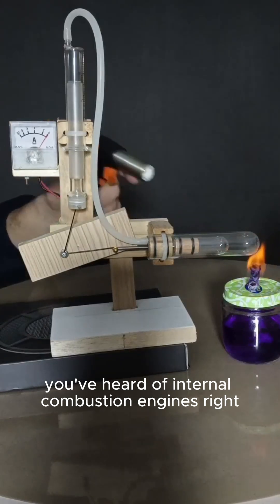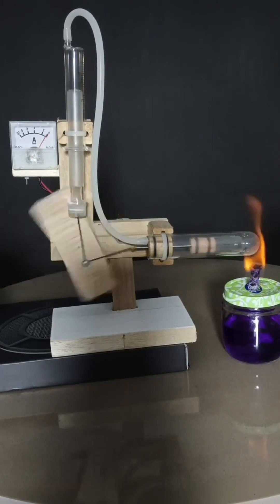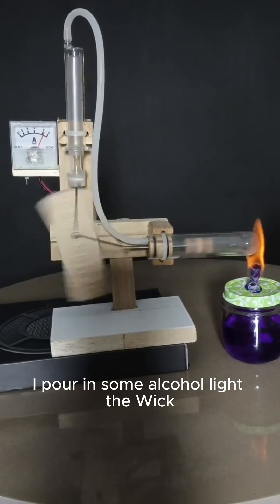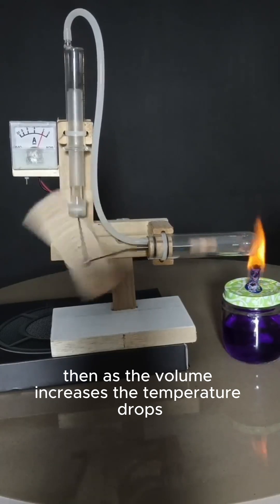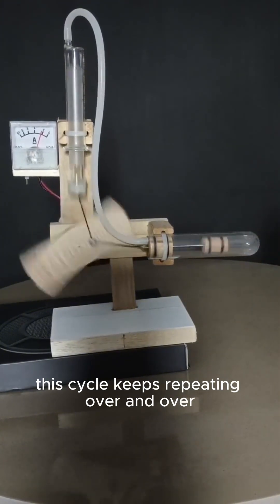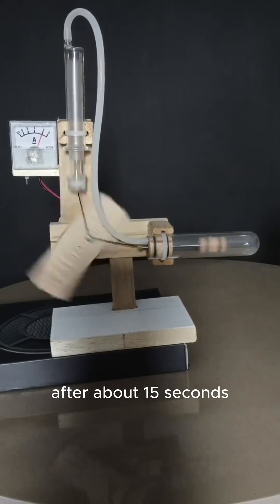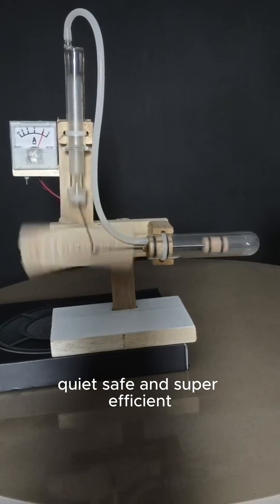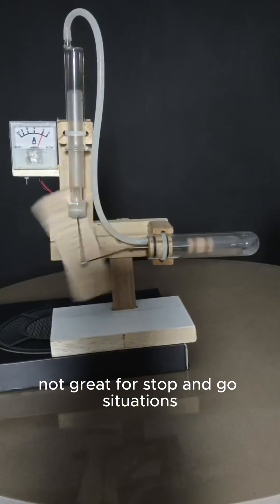External Combustion Engines: How Do They Work? (Quick Overview)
Everything you need to know about external combustion engines in this short video! A quick look at their efficiency and performance.